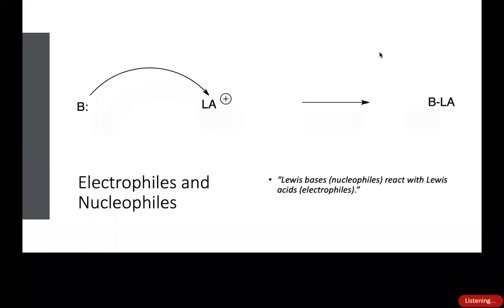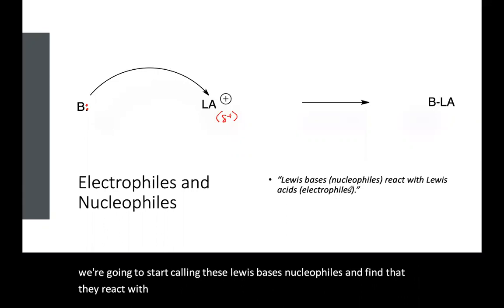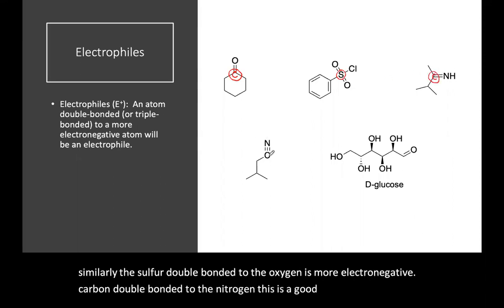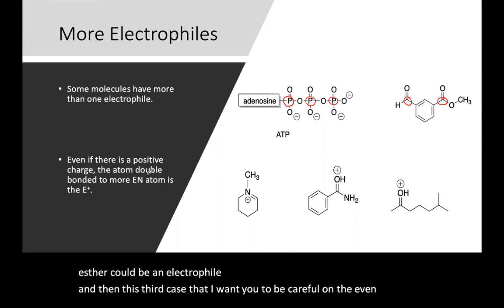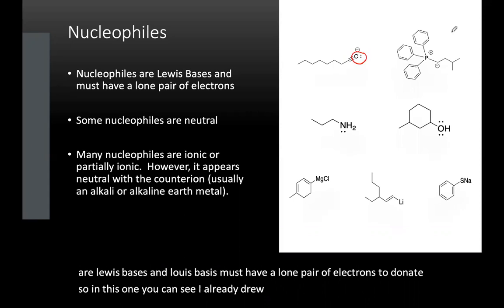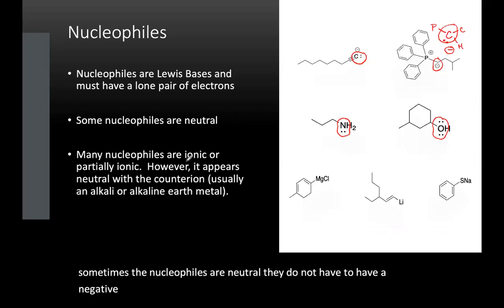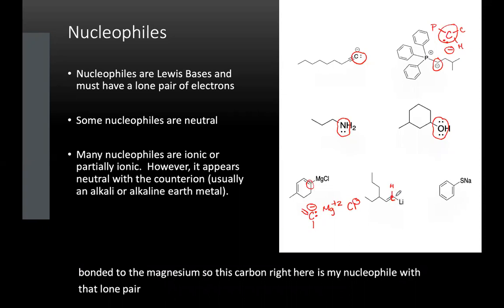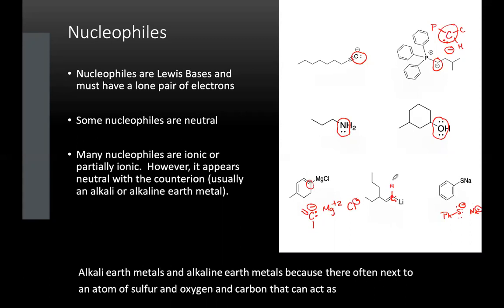Identifying Electrophiles and Nucleophiles in Carbonyl Chemistry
How to find carbonyl electrophiles and nucleophiles so that you can start to predict reactions.